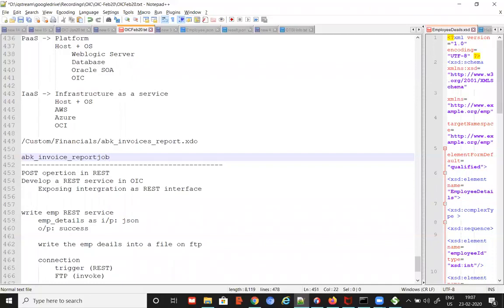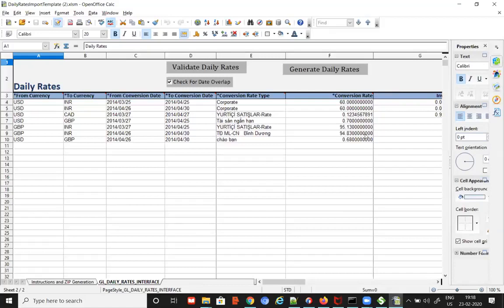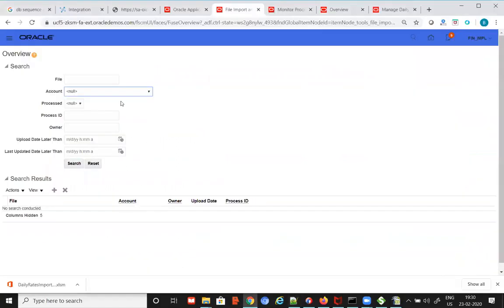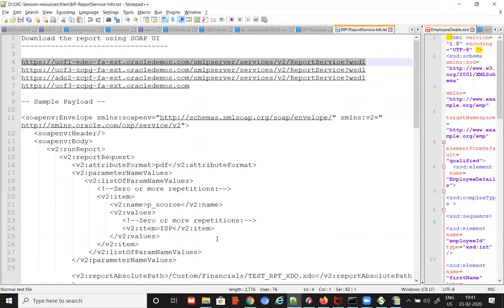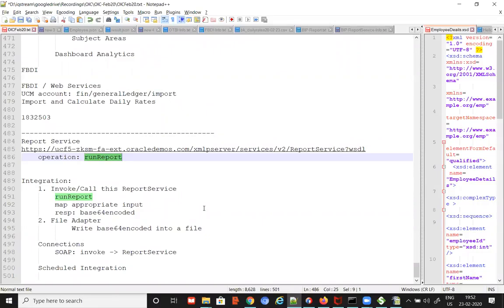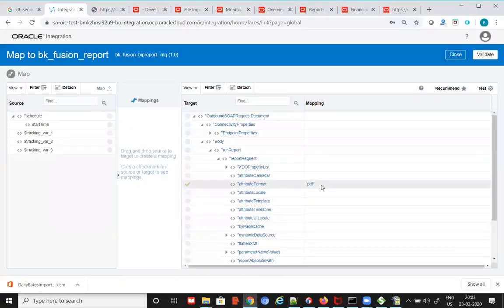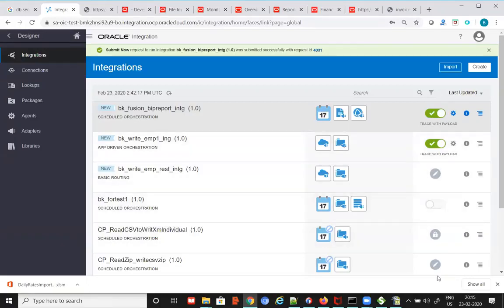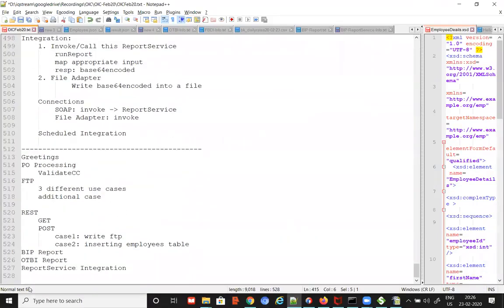FBDI Report Service in Oracle Integration Cloud|OIC|Oracle erp cloud|oracle fusion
FBDI Report Service in Oracle Integration Cloud|OIC|Oracle erp cloud

Oracle Fusion
Oracle Cloud
Oracle Cloud Financial
OIC interview questions
FBDI Automation in oracle fusion
OIC Training
OIC Tutorials
OIC Certification